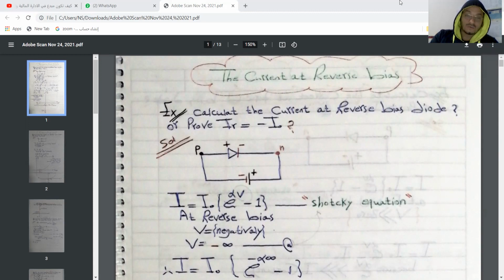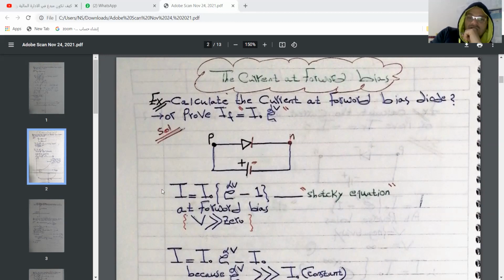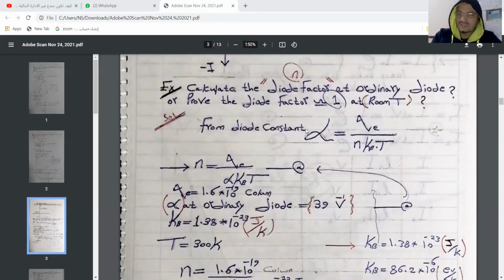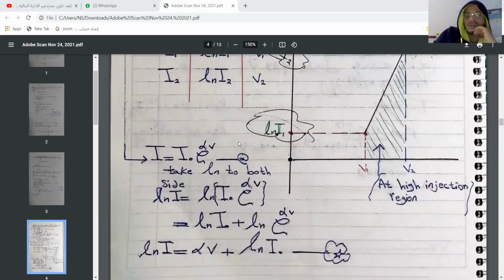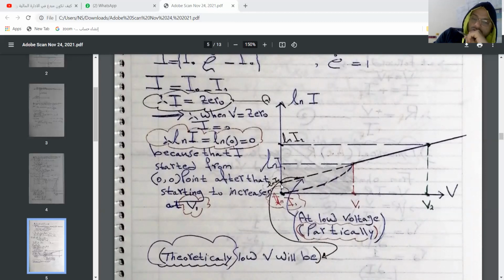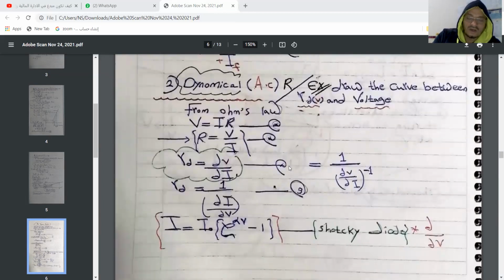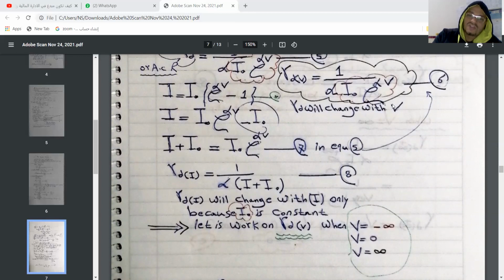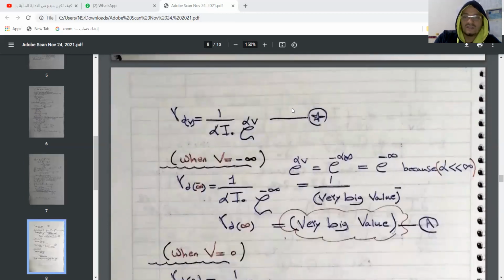The Forward, Reverse bias current, the diode factor and the curve between lnI and V at high and low